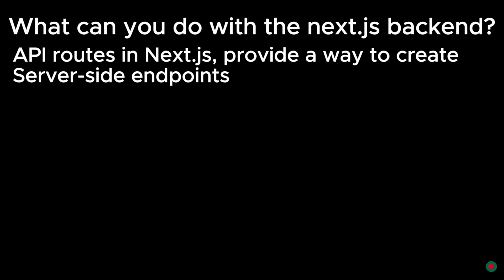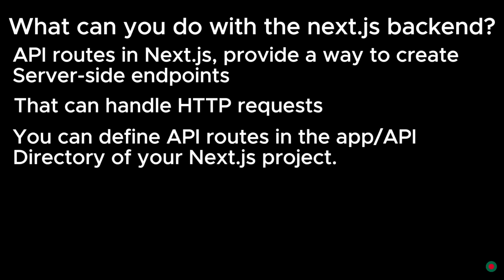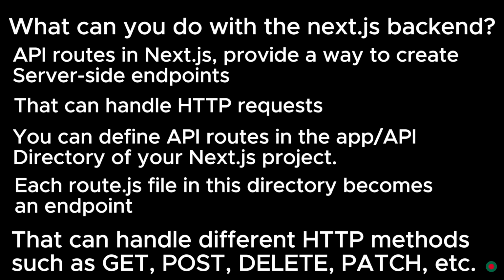Introduction to Next.js Backend | NextJs Backend Tutorial for Beginners #1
Hello everyone welcome to a brand new series on Nextjs for beginners. In this series, we will learn all the backend concepts of Nextjs, specifically, we will focus on Nextjs version 14.

In this introductory video, I briefly talk about 4 topics

1. Next.js is primarily known as a React framework for building web applications, but it can also be used to create backend functionality.
While Next.js is primarily designed as a frontend framework, it allows you to add server-side functionality, through its API routes feature.

2. What can you do with the next.js backend?
API routes in Next.js, provide a way to create server-side endpoints, that can handle HTTP requests. You can define API routes in the app/API directory of your Next.js project. Each route.js file in this directory becomes an endpoint that can handle different HTTP methods such as GET, POST, DELETE, PATCH, etc.

3. Where should you not use the next.js backend?
It's important to note that while Next.js backend capabilities are powerful, it might not be the best choice for extremely complex backend scenarios. In such cases, you might consider using dedicated backend frameworks like Express or Nest.

In this playlist, we will cover all the backend feathers of the next 14.
API Route. GET, POST, DELETE, PATCH.
Dynamic route handlers.
URL Query Parameters.
Redirect in route handlers.
middleware.
Cookies and Caching in route handlers.

Stay in the know and don't miss the latest insights.